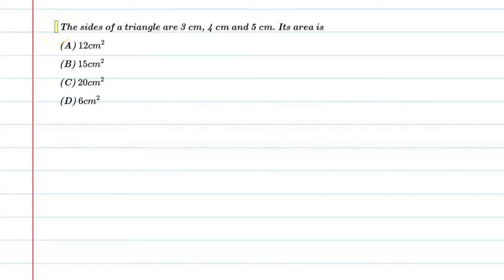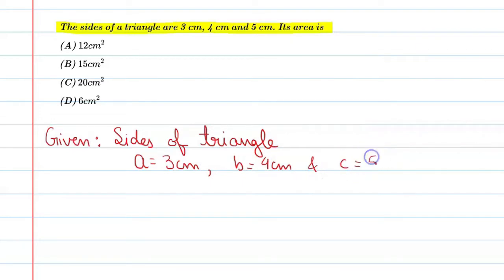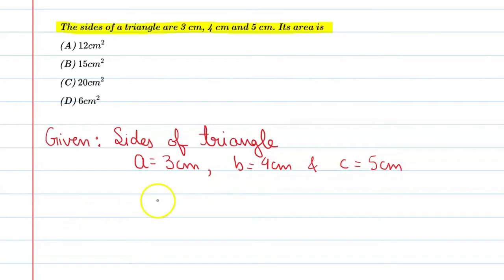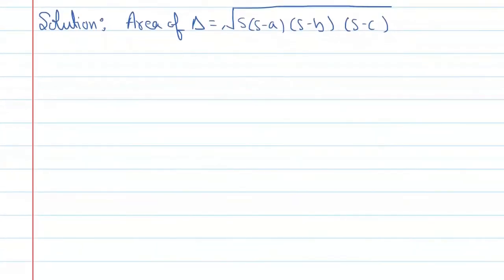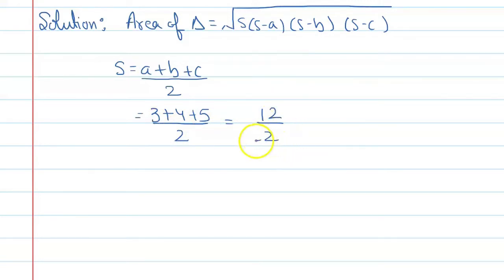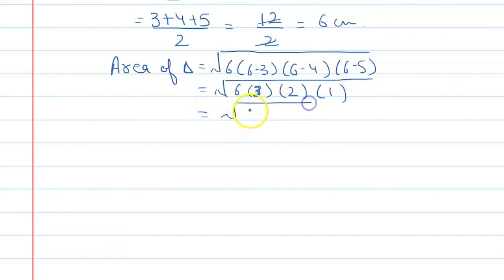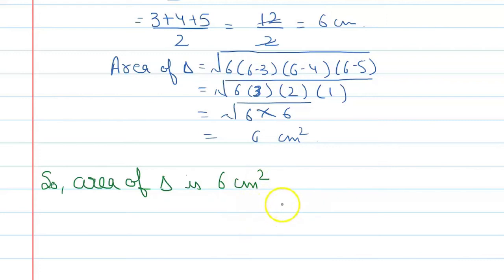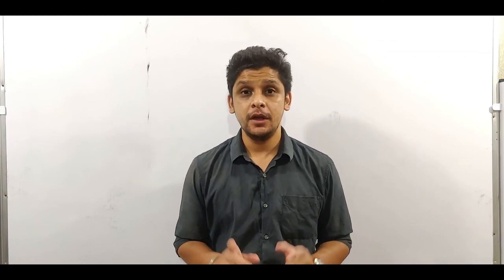The sides of a triangle are 3cm, 4cm and 5cm. Its area is.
Que. The sides of a triangle are 3cm, 4cm and 5cm. Its area is.
From the Chapter: Heron's Formula Chapter-12 For Class 9th
Concept Applied: Heron's Formula

1. Free Online Live Maths Classes Schedule
2. NCERT Textbook Video Solutions
3. Latest Updates Related To CBSE & Your Studies
4.Counselling Sessions
5.Free Study Material.